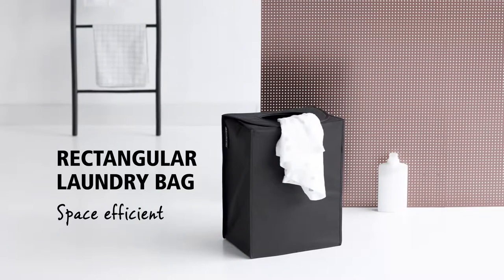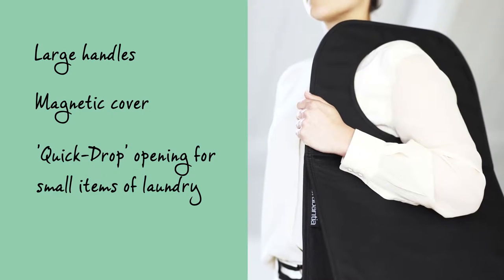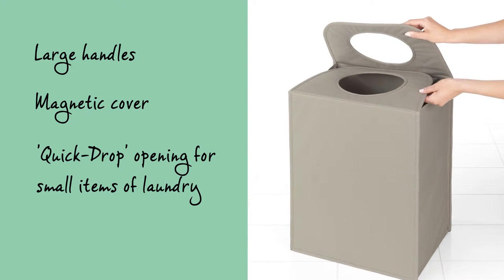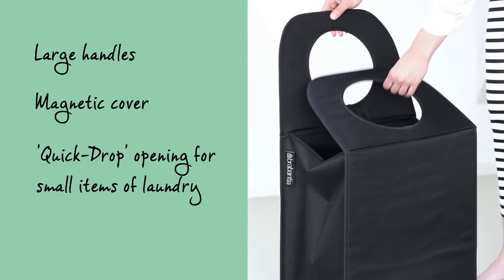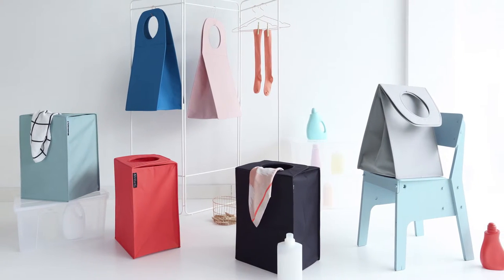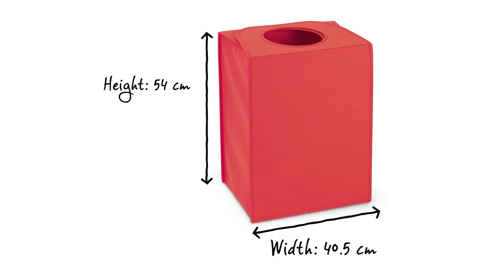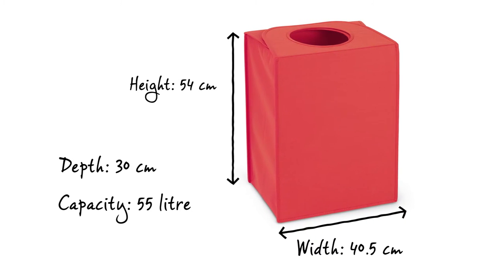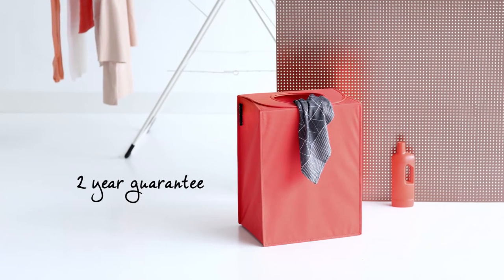Brabantia Rectangular Laundry Bag for Easy Laundry Sorting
You can collect and carry your laundry in this space saving laundry bag.

The laundry bag with the large handles is easy to carry. Folding the handles will close the magnetic top cover and create a ‘Quick-Drop’ opening which makes it easy for laundry to be thrown into the bag. You can open up the top cover, which will create a large opening, in order to take your laundry out again.

The laundry bag is available in a variety of different colours and will therefore perfectly suit any room.

The laundry bag has a compact rectangular format of 54 centimetres in height, is 40.5 centimetres wide and has a depth of 30 centimetres and can be folded completely flat. Yet the bag still has an impressive capacity of 55 litres.

Plus you will also receive a 2 year Brabantia guarantee with the laundry bag.